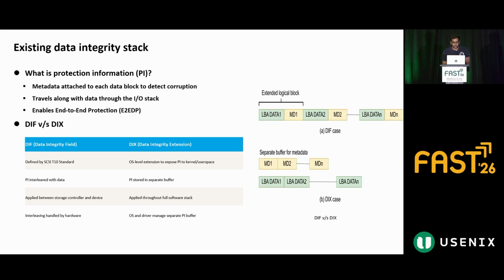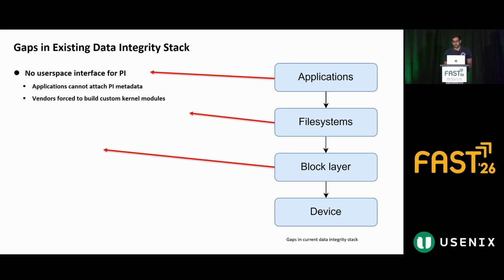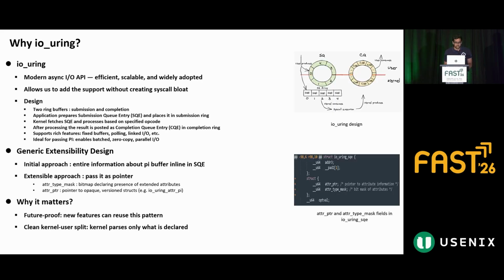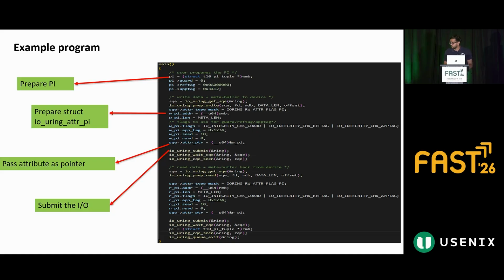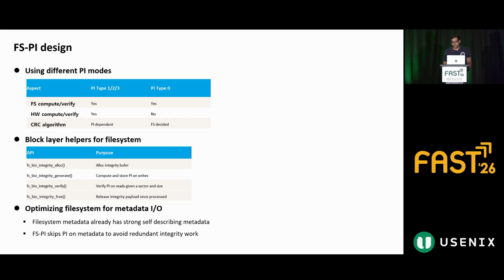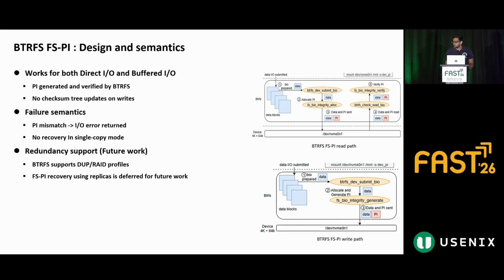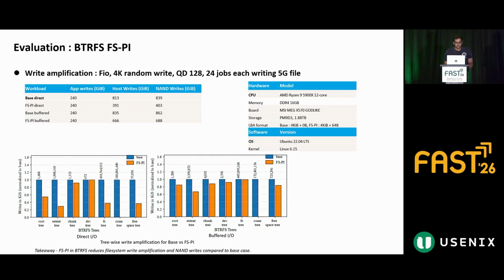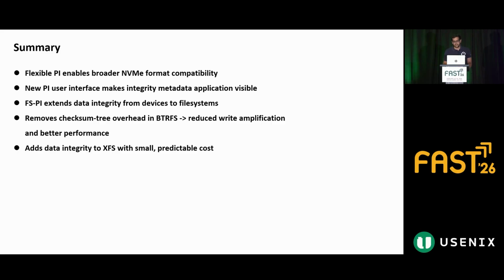FAST '26 - Advancing Data Integrity in Linux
Advancing Data Integrity in Linux

Anuj Gupta, Samsung Semiconductor; Christoph Hellwig, unaffiliated; Kanchan Joshi, Vikash Kumar, and Javier Gonzalez, Samsung Semiconductor; Roshan R Nair, EPFL; Jinyoung Choi, Samsung Semiconductor

Standalone hardware-only or software-only methods fail to provide comprehensive coverage in detecting data corruption. End-to-end data protection (E2EDP) addresses this by carrying per-block protection information (PI) throughout the I/O stack, from the application through the system software to the storage device. Although devices have supported PI for more than a decade, Linux remains incomplete in its support and utilization of these capabilities.

This paper closes two fundamental gaps in the mainline Linux kernel and introduces a PI-aware filesystem design with implementation and evaluation. First, we add a new io_uring interface that allows applications to exchange integrity metadata alongside the data. Second, we add flexible PI placement in Linux’s block-integrity enabling support for a device configuration that was otherwise rejected. Finally, we introduce Filesystem Protection Information (FS-PI), a PI-aware design direction in which filesystems generate and verify integrity metadata directly while leveraging PI-capable hardware. We implement FS-PI in two major filesystems: in XFS, FS-PI introduces native data checksumming, extending data-integrity guarantees for the first time; in BTRFS, FS-PI replaces the checksum tree with a lightweight path that reduces metadata traffic, write amplification, and device wear.

We evaluated the cost and gains of FS-PI in BTRFS and XFS. The evaluation shows that FS-PI improves BTRFS performance by 26%, reduces host CPU utilization by 58%, and reduces device writes by 52%, extending SSD lifetime by 23%.